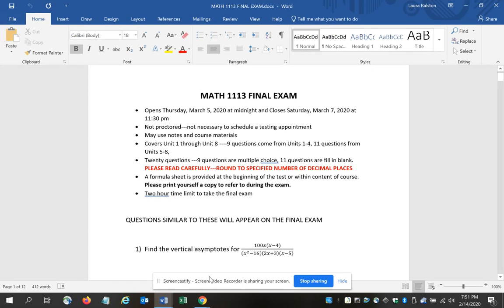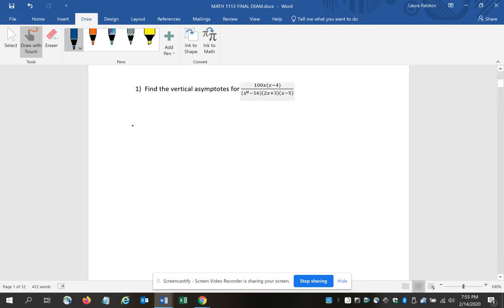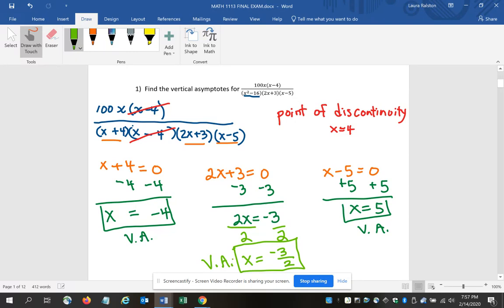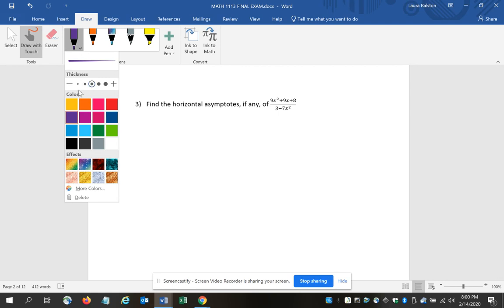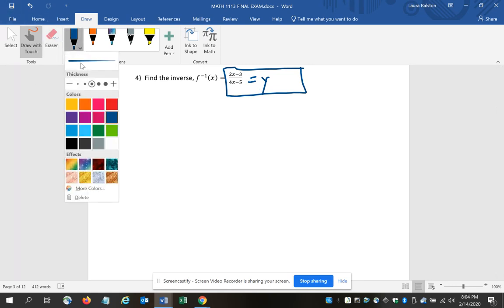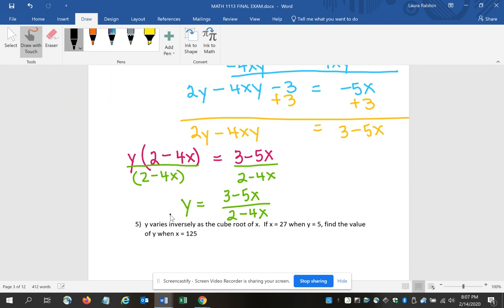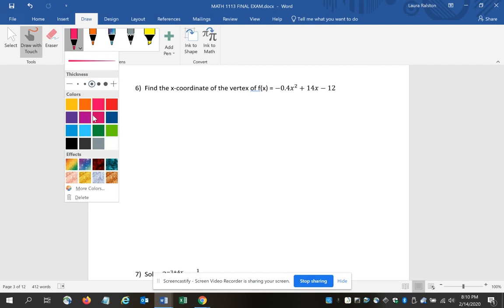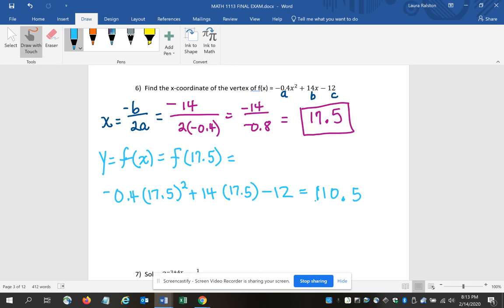MATH 1113 eCore Final Exam Review #1-6